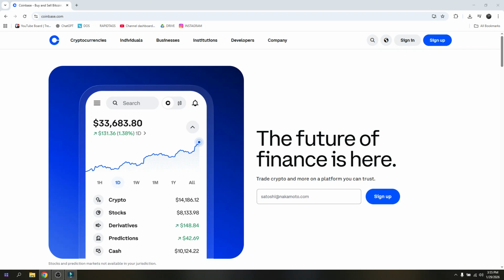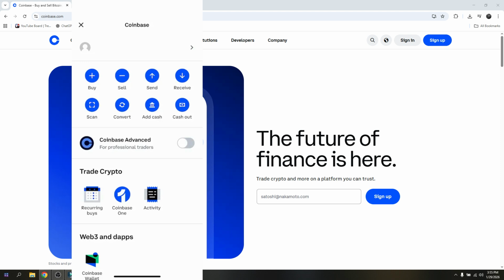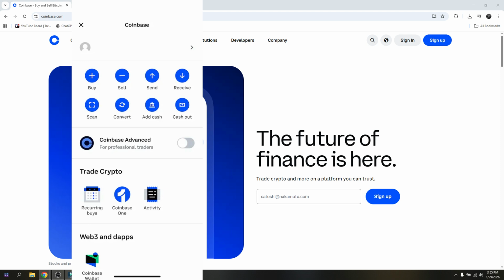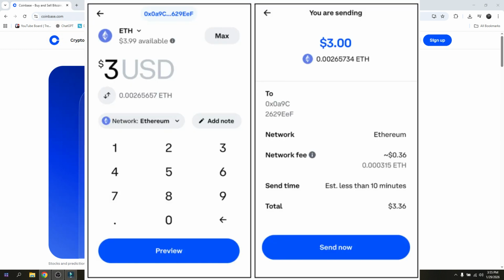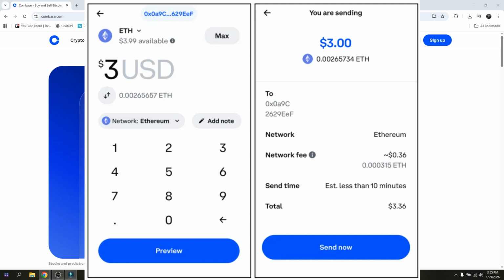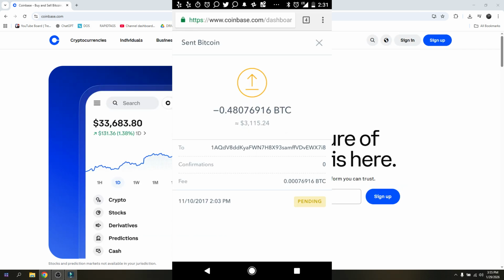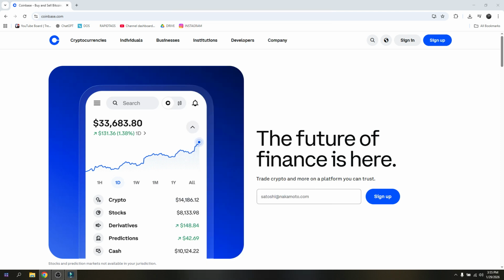HOW TO SEND BITCOIN FROM COINBASE TO ANOTHER WALLET 2026! (FULL GUIDE)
In this video, I am going to show you how to send Bitcoin from Coinbase to another wallet.
This guide covers wallet addresses, transaction steps, and security tips.
Follow these steps to transfer Bitcoin safely and quickly from Coinbase.